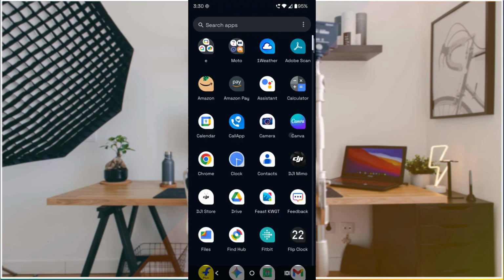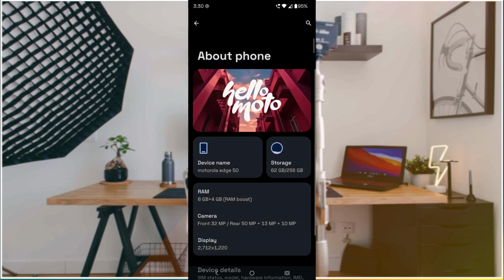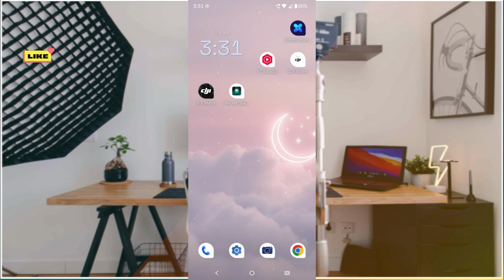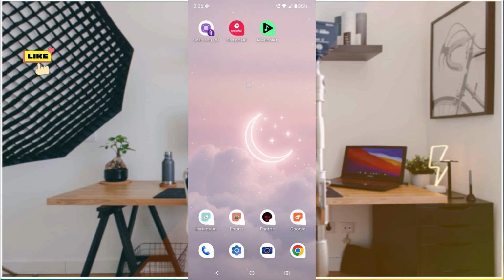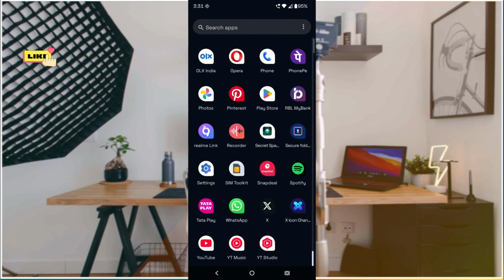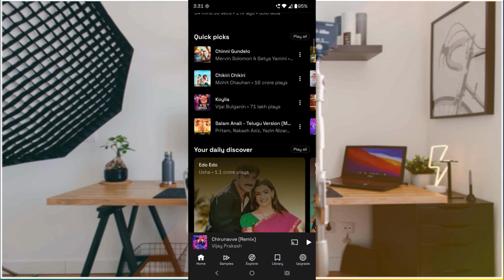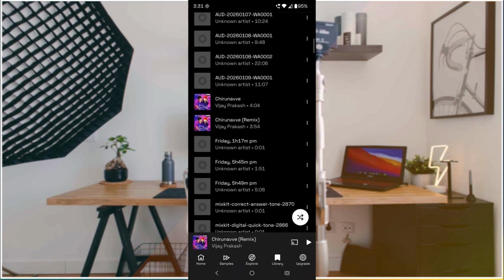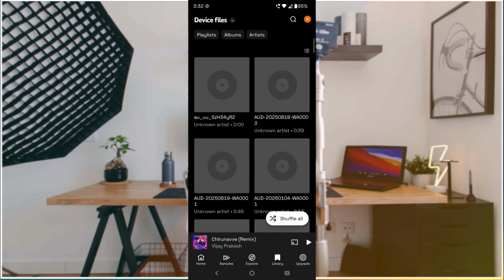Where Is Music Player App In Moto Mobiles?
Just bought a new Motorola phone and can't find the music player? Don't worry! In this 2026 Moto Guide, I’ll show you exactly where Motorola hides its music settings and how to access your offline MP3 files on the Moto G, Edge, and Razr series. YT Music player from google is the default music player for most of the moto mobiles, the phone used in the video is moto edge 50 mobile.

In this tutorial, we cover:

The "Missing" Music Icon: Why your Motorola doesn't have a dedicated "Music" app icon.

YouTube Music as Default: How to use the pre-installed YouTube Music app for local files.

Best 3rd Party Players: Professional, ad-free alternatives like Musicolet and Poweramp for high-quality audio.

Moto Audio Settings: How to enable Dolby Atmos for a premium listening experience.

Motorola uses a "Clean Android" (My UX) approach, which can be confusing for new users. This video makes it simple.

where is music player in moto mobiles, motorola default music player 2026, find offline music on motorola phone, moto g series music player, moto edge audio settings, youtube music local files tutorial, motorola smartphone tips and tricks, best music app for motorola, enable dolby atmos moto, high cpc android tutorial keywords.